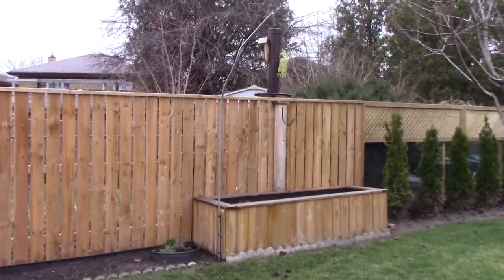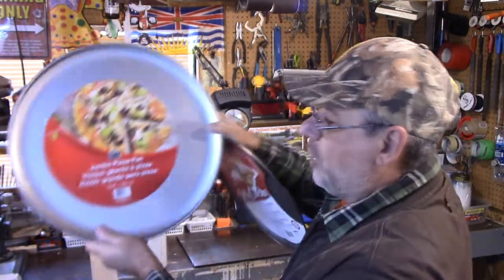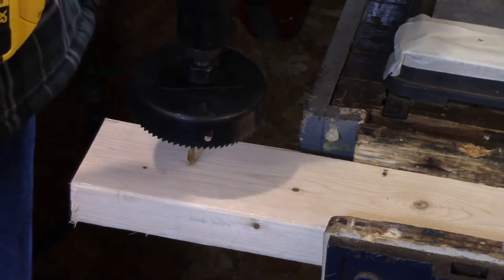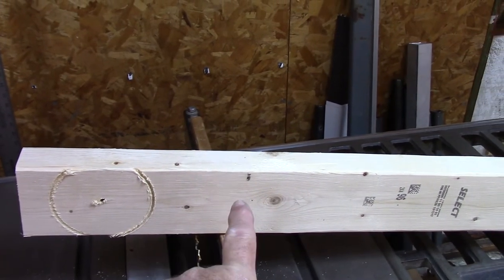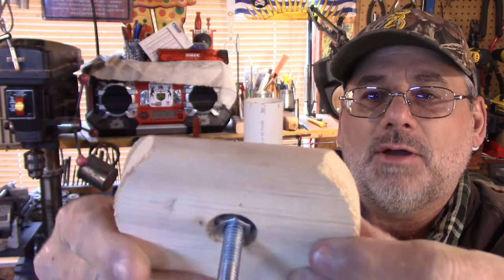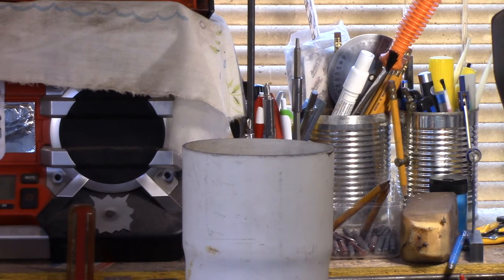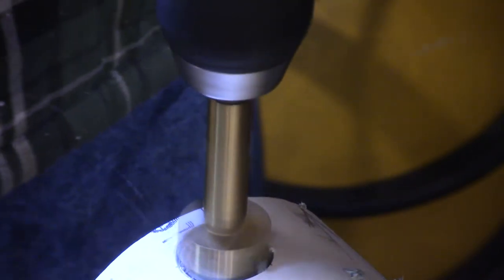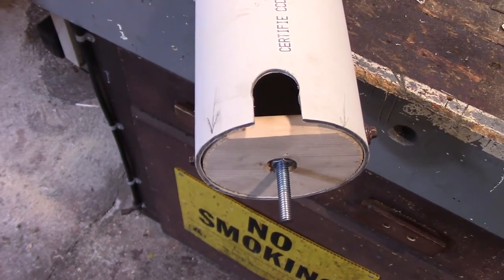The Ultimate Bird Feeder Build - Look How Easy - You Can Do This Too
This is my first version of making a PVC bird feeder - try it yourself.

This new bird feeder design is easy for many to make and the birds love the design as they visit it  all day long . Cardinals , blue jays and sparrows are my most viewed birds on the feeder using black sunflower seeds.  I painted the top black and the PCV pipe forest green. Cheers